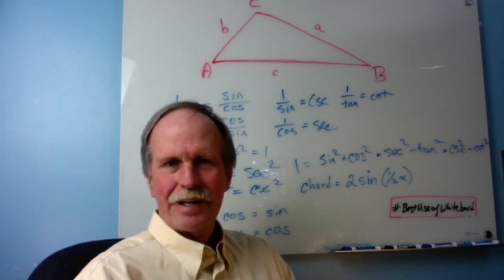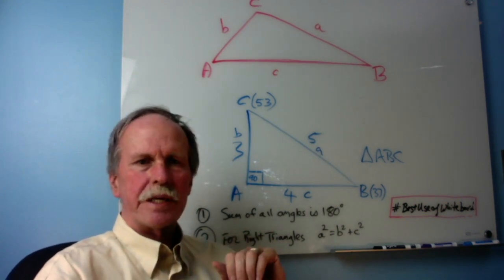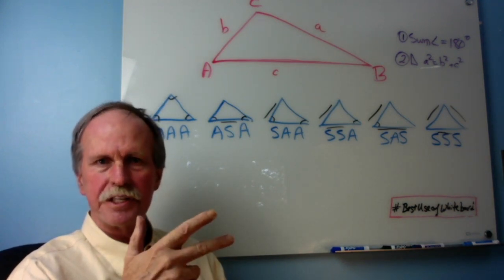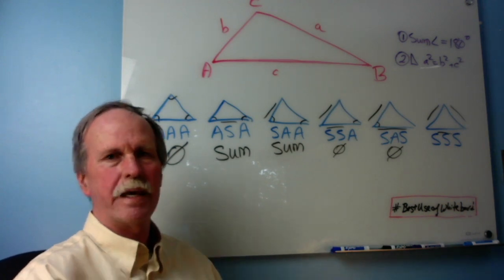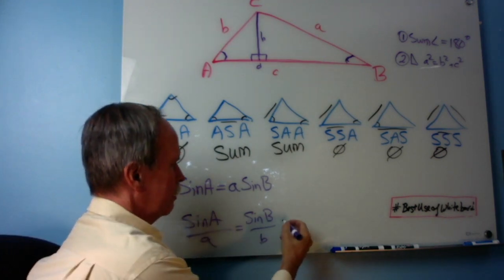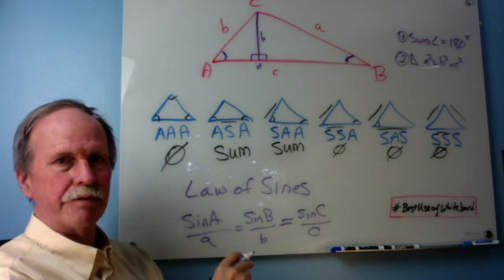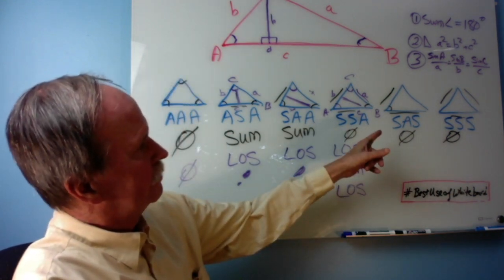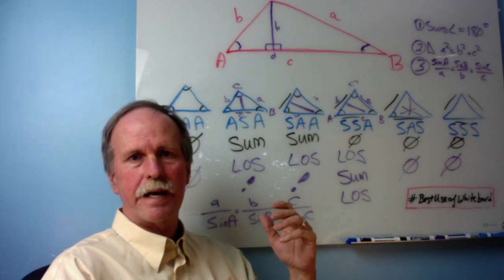Pythagoras | Law of Sines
In the first of the triangle episodes, we have a look at how to name triangles and evaluate/solve triangles, Pythagoras, and the Law of Sines.

NOTE: Several people pointed this out and I went back and looked. In the final formula I SAID the correct thing (side b, side c) but WROTE side a and c. So the correct formula is.

side a^2 = side b^2 + side c^2 -2bcCosA.
Thanks for pointing it out guys and sorry for the 'whiteboard stutter'
This is the 'Law of Cosines' and will be discussed in the next episode